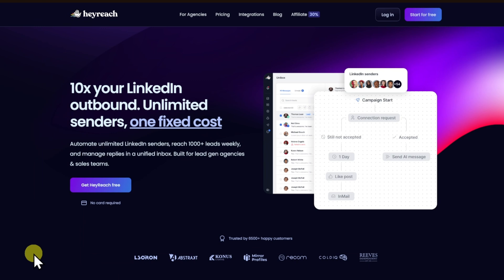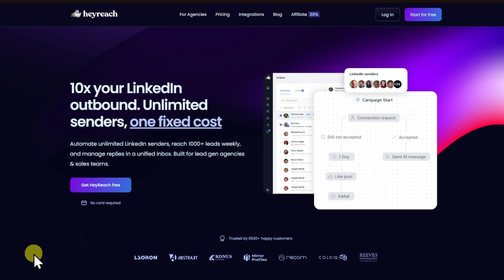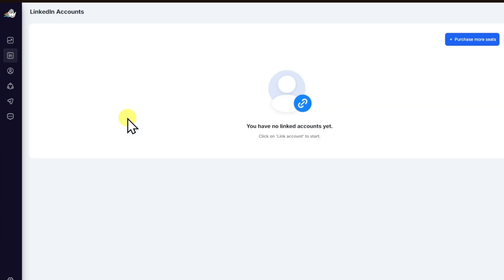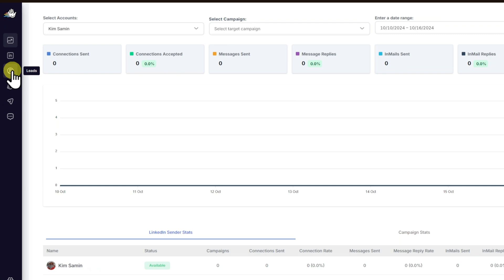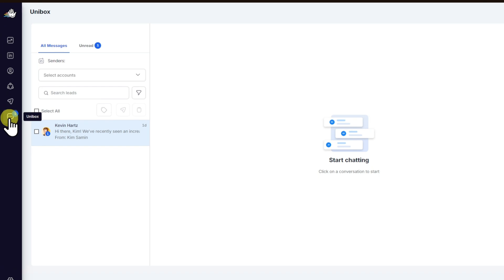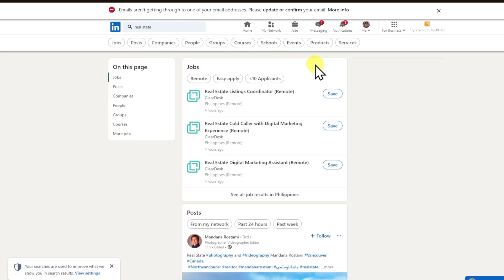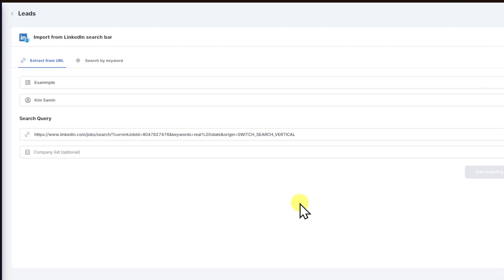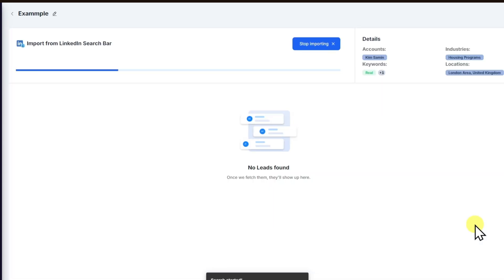Heyreach Review(2025) | Heyreach Tutorial | How to use Heyreach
In today's video, we dive deep into HeyReach, the ultimate tool for personalized messaging and automated outreach on LinkedIn. Discover how to streamline your lead generation and sales efforts with features like smart scheduling, multi-account management, and automated follow-ups. Whether you're a seasoned professional or just starting, this guide will help you connect with potential clients more effectively.

Timestamps
00:00 Intro to HeyReach Tool
00:05 What is HeyReach? Overview
00:31 Benefits for Lead Generation
01:00 Connecting Your LinkedIn Account
01:30 Dashboard Overview and Features
02:00 Automated Outreach Explained
02:30 Smart Scheduling Benefits
03:00 Importing Leads from LinkedIn
03:40 Searching for Target Niches
04:00 Modifying Your Search Query
04:40 Final Thoughts and Discounts